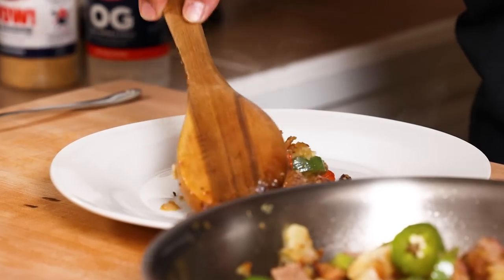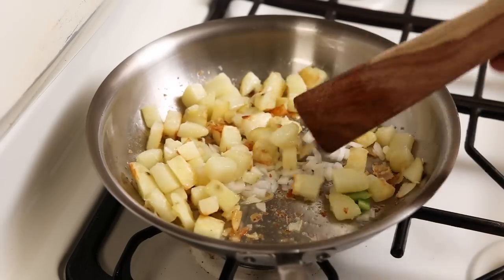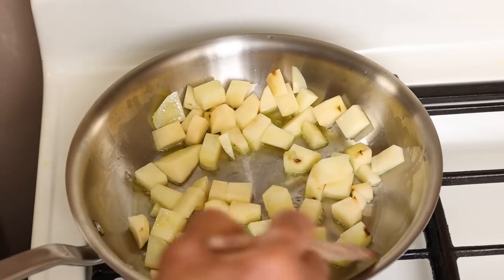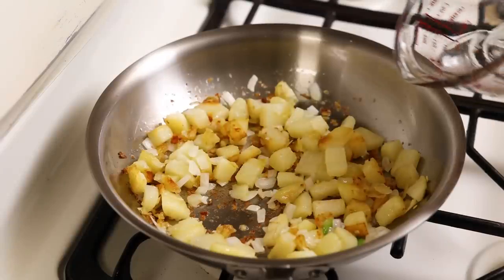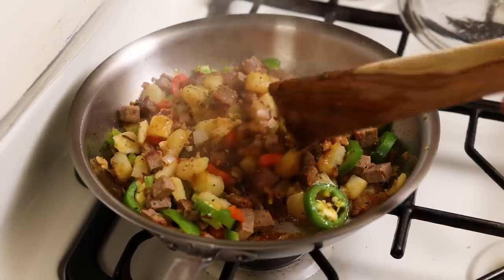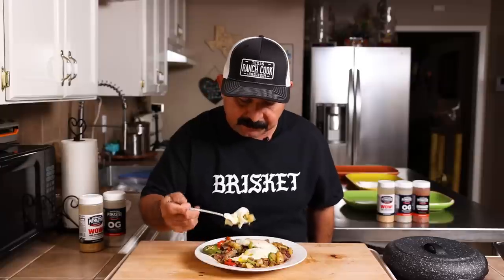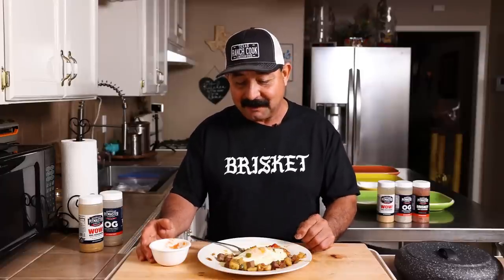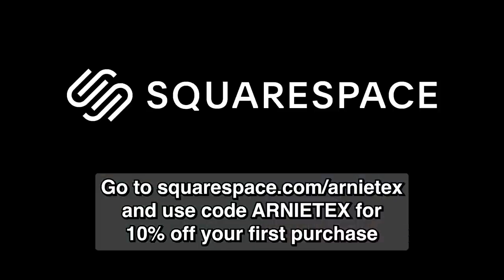BRISKET HASH FOR BREAKFAST - This Leftover Barbecue Brisket Recipe Will Make Your Mornings Magical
Brisket for breakfast? Say lesssssss. At my house, sometimes we cook barbecue, sometimes we have a carne asada, sometimes we are cooking Tex-Mex or Mexican...and sometimes we are cooking breakfast! Today we are gonna make some BRSIKET HASH!

All you need for this recipe is:
3/4 lb of Chopped Leftover Brisket
1/2 Green Bellpepper
1/2 Red Bellpepper
1/2 a White Onion
1 Chopped Jalapeño

and a couple of fried eggs to top it off. Now let's get fired up, and cook some BRISKET HASH! VAMONOS!